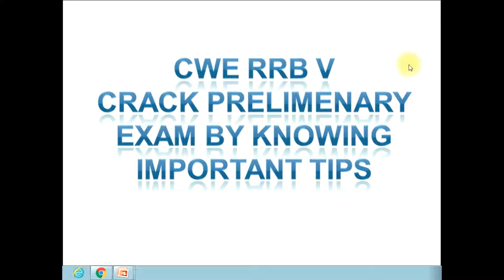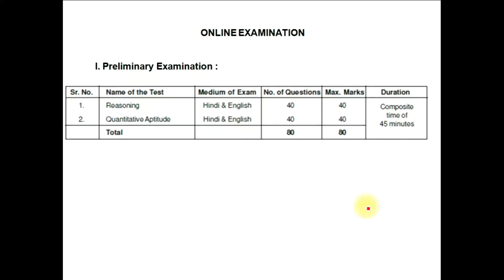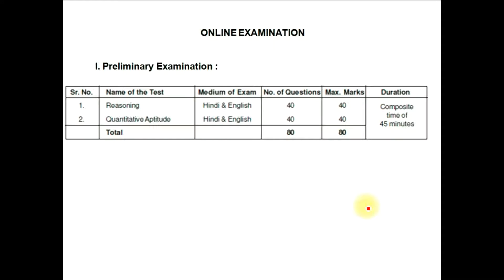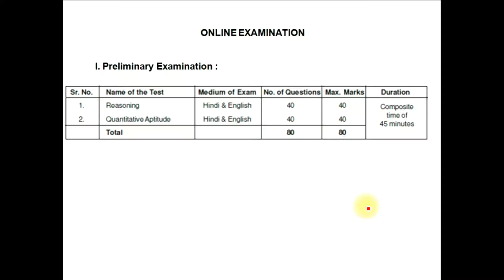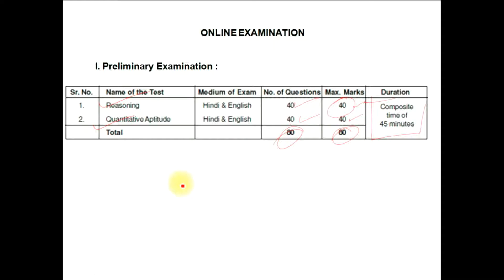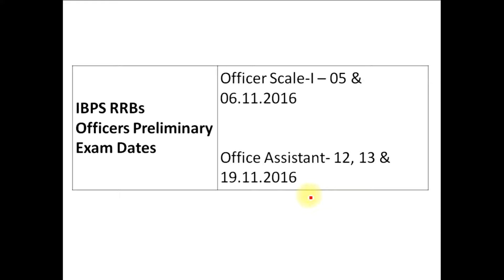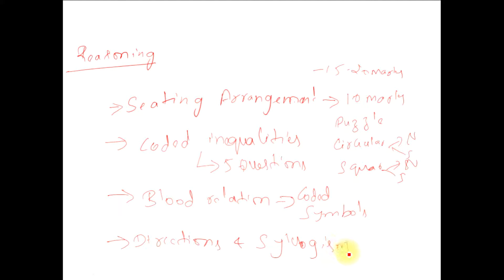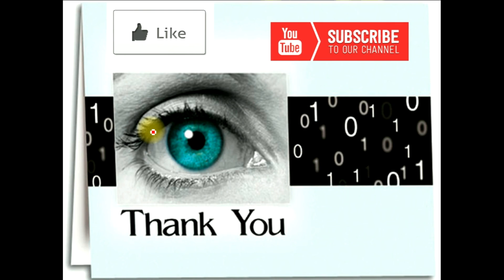HOW TO CRACK IBPS RRB EXAM TIPS- Smart Vision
This video is about how to crack  IBPS RRB exam 2016.